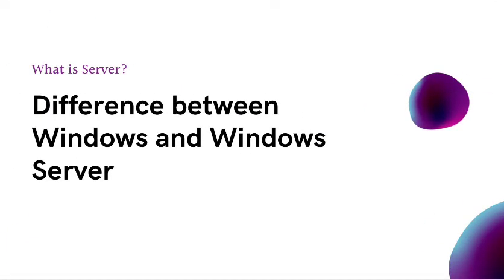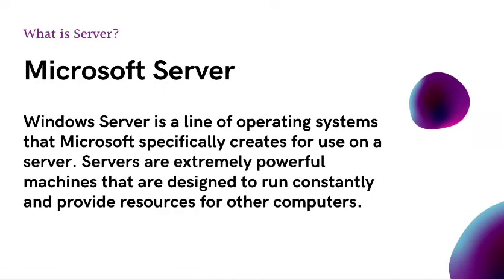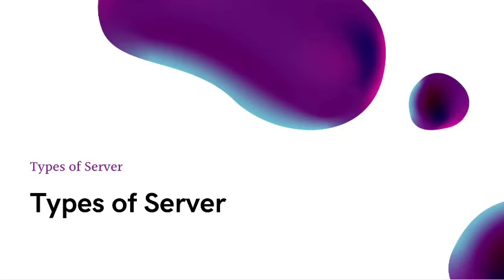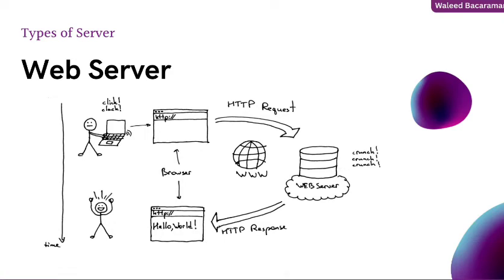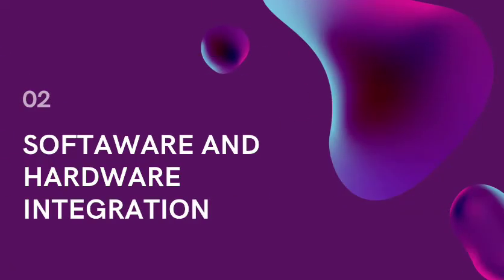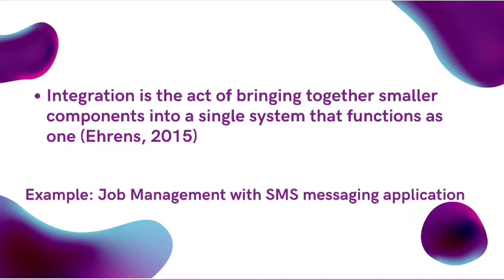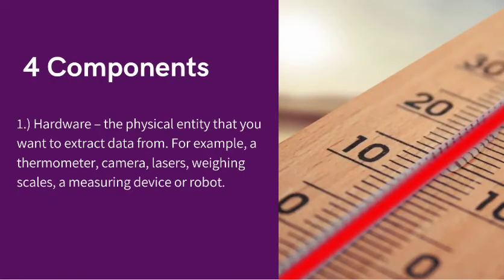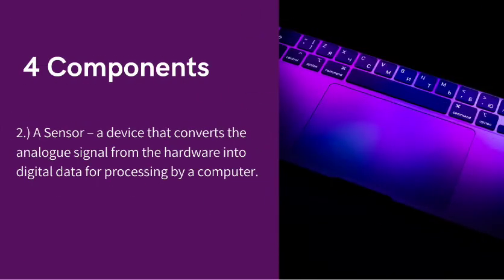IT2R10 | Computer Infrastructure | Server(Microsoft) Hardware and Software Integration